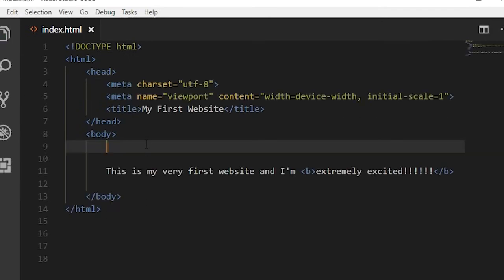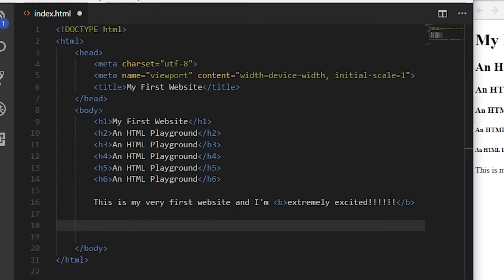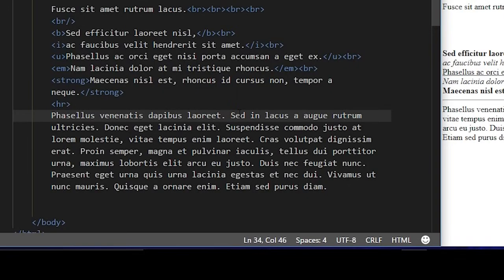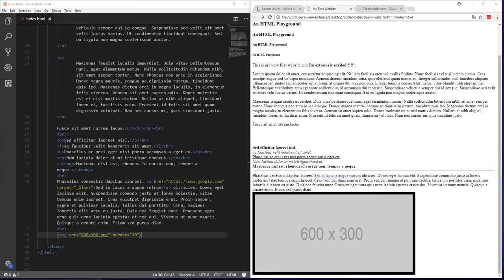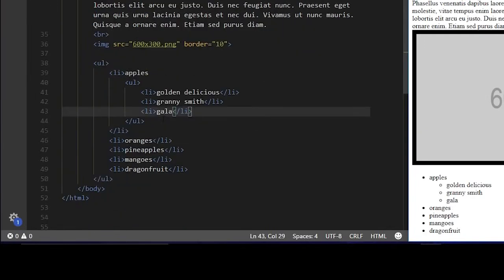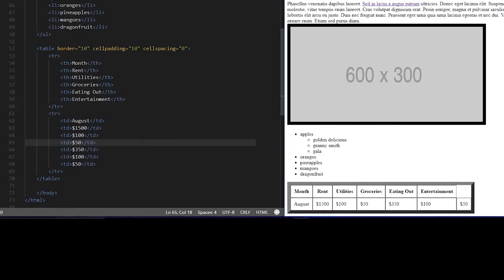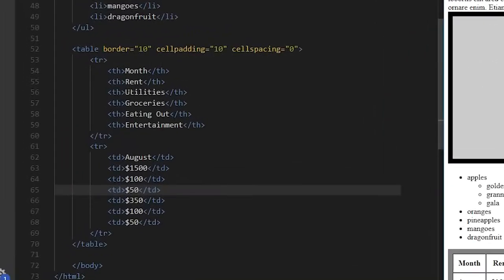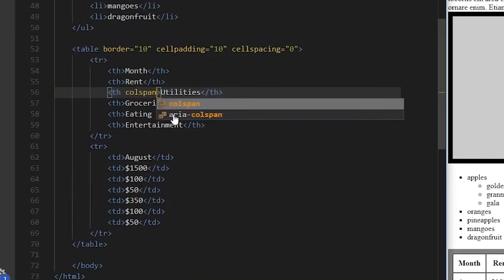Build your first website with HTML | Learn HTML basics | HTML coding for beginners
In this beginner-friendly tutorial, you’ll discover the fundamentals of HTML — the foundation of every website. We’ll walk you through essential concepts including HTML syntax, important tags, and how to structure your webpage using headings, paragraphs, lists, and images.

By the end of this video, you’ll have created a functional local website that you can open in your browser. It’s the perfect first step into the world of web development!

In today’s video, I’m sharing how a Build mobile, Web and desktop, hybrid mobile apps are used.
I hope you enjoy it and find it helpful!